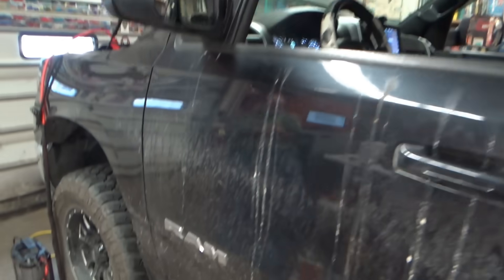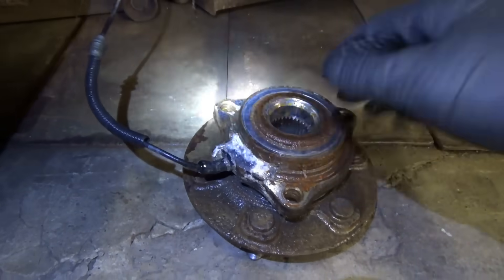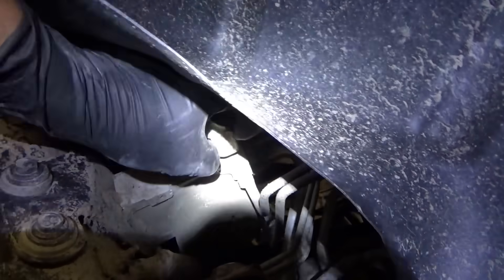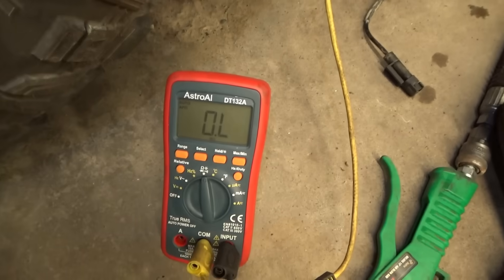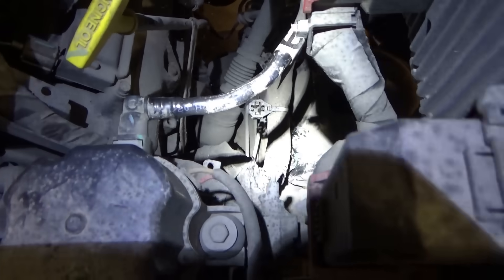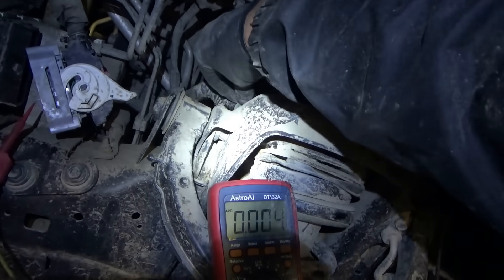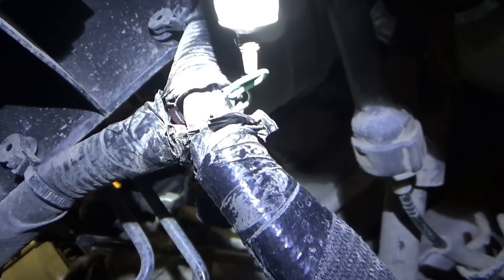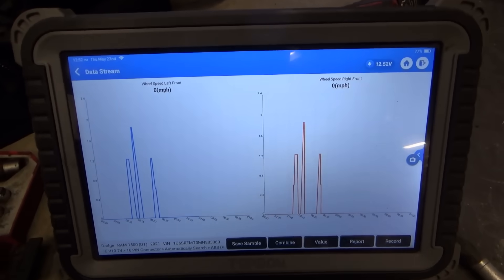Dealer Would NEVER Find THIS ABS Problem!! ('21 Ram V8 C0031)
This 2021 Ram 1500 Hemi V8 came into this shop with a LOOSE front wheel hub and an ABS Warning Light at only 56k miles.
The shop changed out the Front Left wheel hub, but the ABS Light returned in ONE DAY!

The code set is "C0031-1D Left Front Wheel Speed Sensor-Circuit Current Out Of Range"

Shop owner wants a DEFINITIVE answer: is the new aftermarket wheel hub is DEFECTIVE, OR is there ANOTHER ISSUE??

Let's FOLLOW THE DATA and track down the root cause of the problem.
Turns out to be an interesting case study.
The shop owner says "The Dealer would NEVER have found THIS Issue!!"

Turns out we may be able to get this Ram back on the road sooner than expected :)

TOPDON Phoenix Plus:

AstroAI Digital Multimeter DVOM:

UY CHAN TS101 SOLDERING IRON:

Ivan